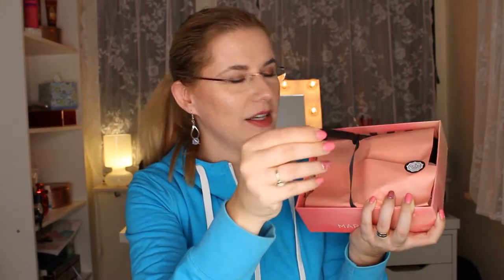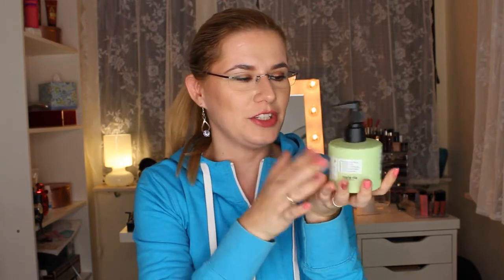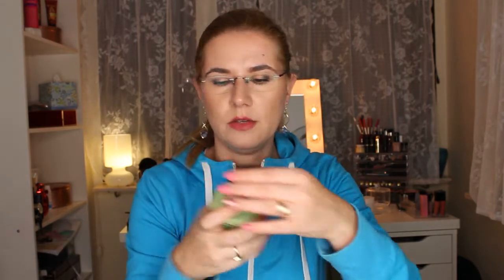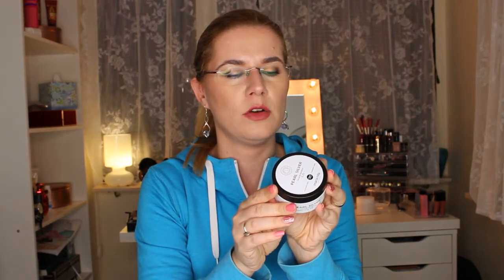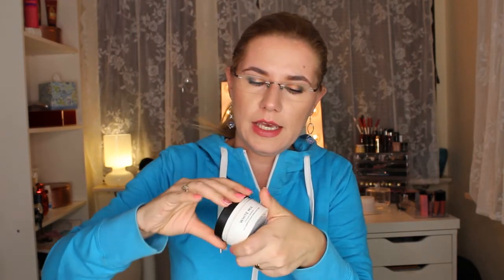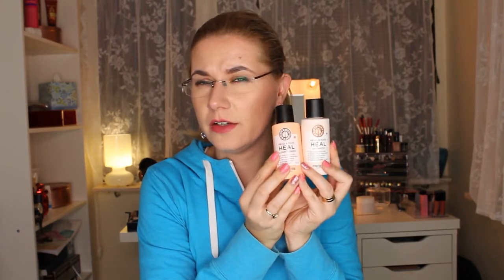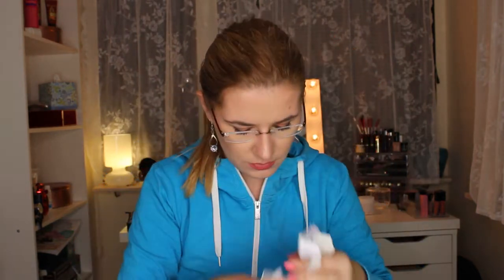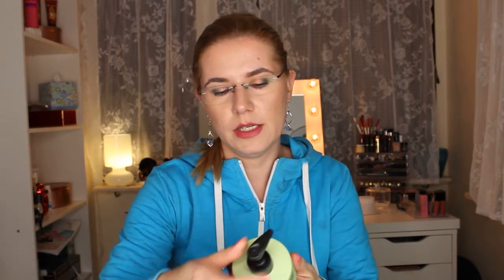LIMITED EDITION September GLOSSYBOX - MARIA NILA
Limited edition glossybox
Maria Nila hair products

hair repair leave in cream
cream heat spray
colour refresh pearl silver
colour refresh white mix

Svenska/Swedish